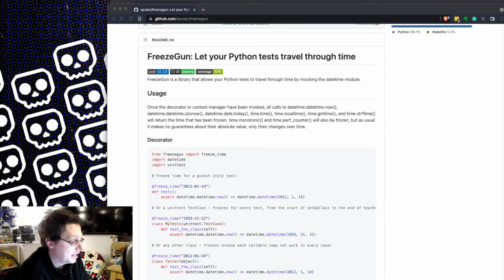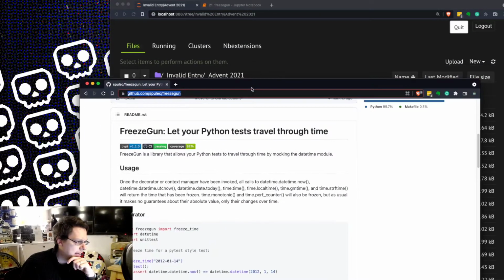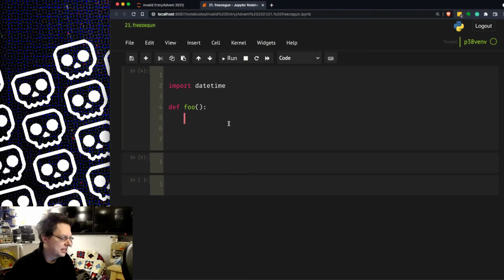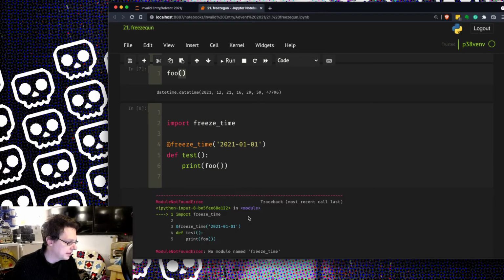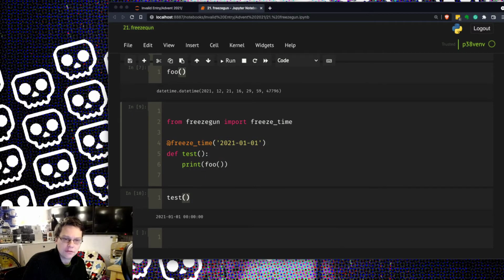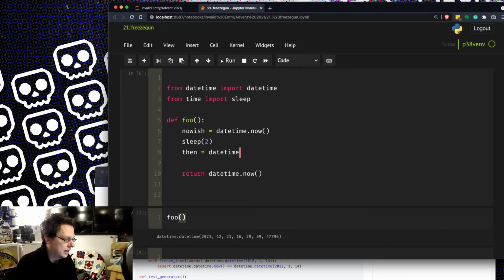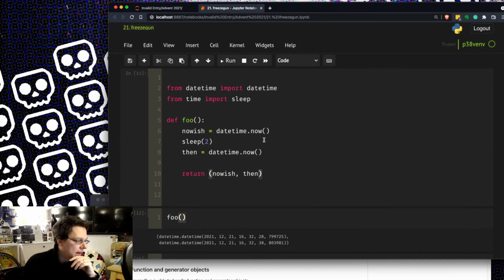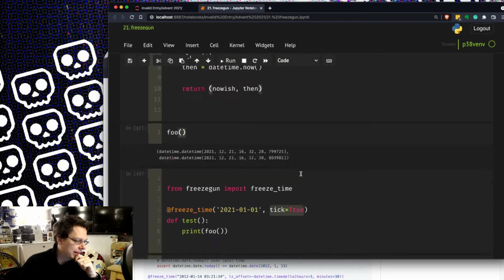Freezegun - python mocking time for testing. Timetravel be aware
This is one of the libraries which my office loves - the difficulty of writing consistent unit tests when time is involved: things are always changing, how do you get the same output twice: well, freezegun. It locks the output from datetime in a super-easy way - much easier than mocking, and because it's so easy, it's one of those things that I think people should know and use.

Its libraries like this one save us so many hours, it improves the quality of the code, and makes our life better. That's what I love about open-source community which is when you get something of quality and everyone benefits.